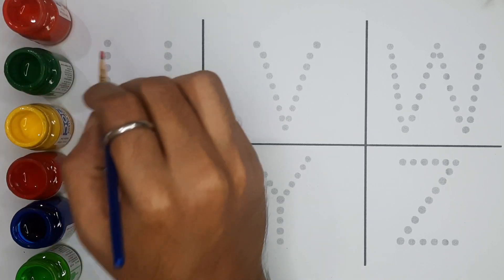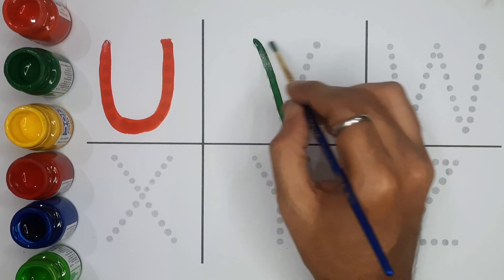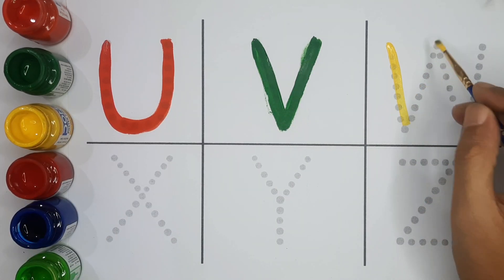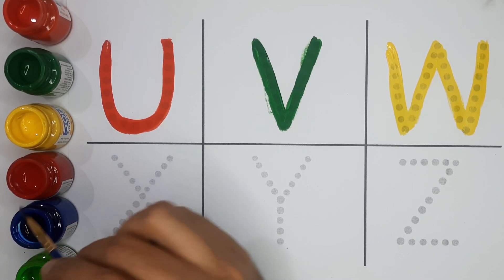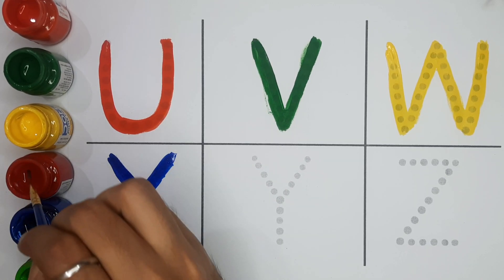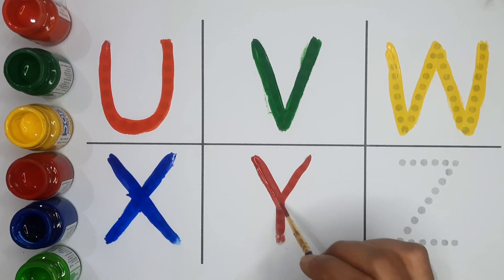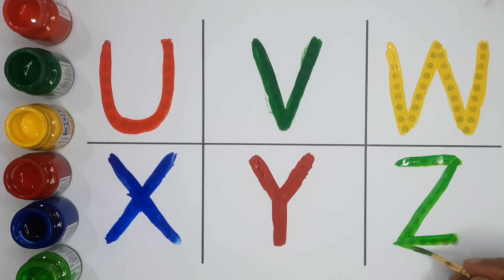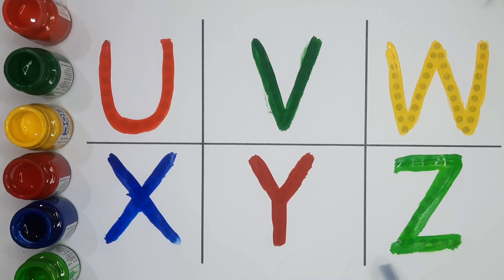U for Umbrella V for Vase, Alphabets | Learn to Write Alphabet | ABCD for kids learning | Kids -53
U for Umbrella V for Vase,  Alphabets | Learn to Write Alphabet | ABCD learning for toddlers | abcd

Your query:

abc 123
color song
123 song
numbers song
abcd
abc song
abc
abcd abcd
a se anar
colour
colours name